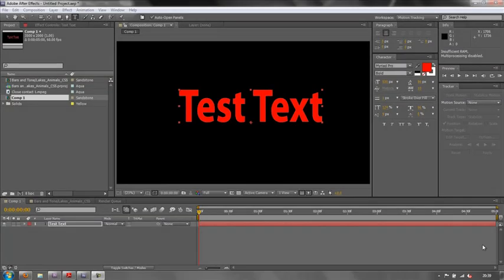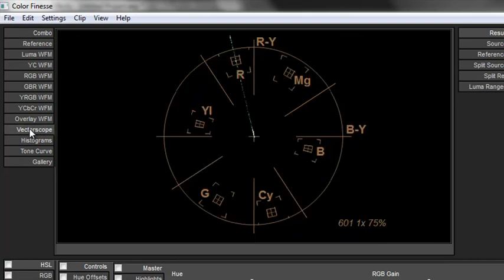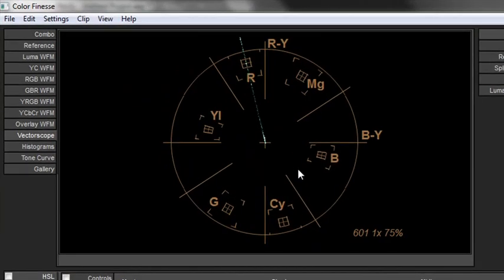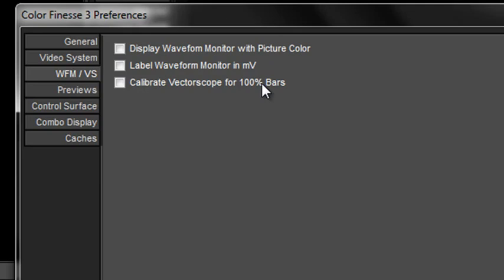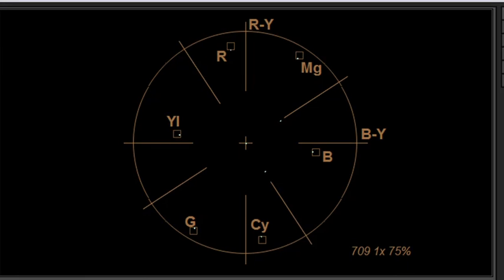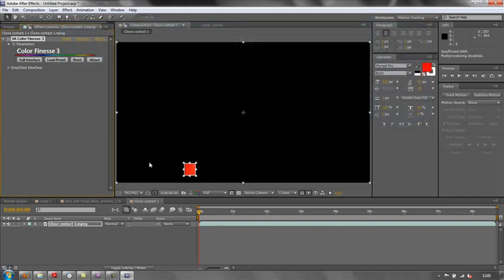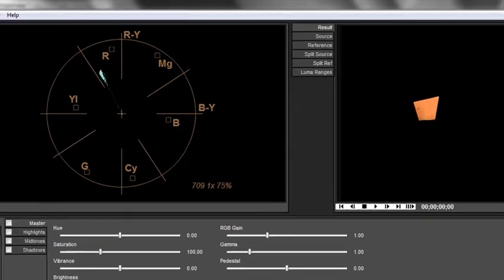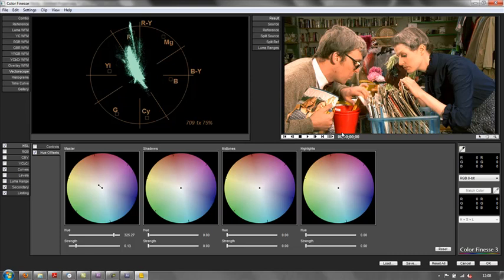The Vectorscope in After Effects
The vectorscope is a powerful tool to help users get a graphical representation of the chrominance values of their footage instead of just having to rely on their eyes because - as we all know - our eyes don't always tell us the whole truth when it comes to dealing with color! Because the vectorscope is somewhat hidden in AE, it is sometimes overlooked, so in this tutorial, Andrew Devis shows how to find, set-up and use the vectorscope in AE to look at whole images as well as specific regions of interest.